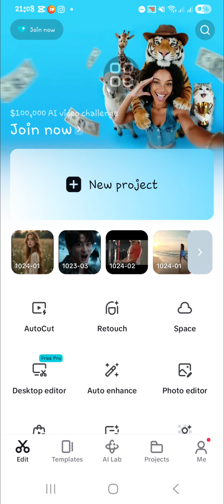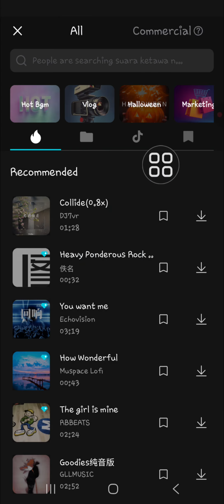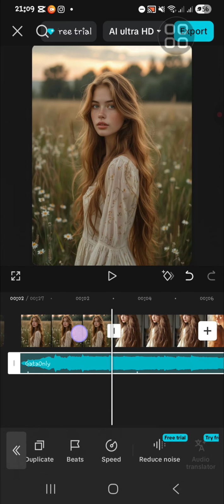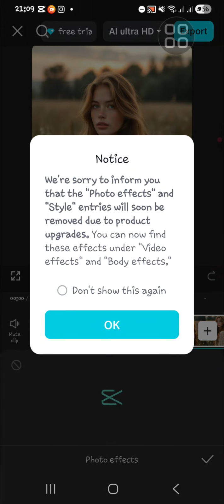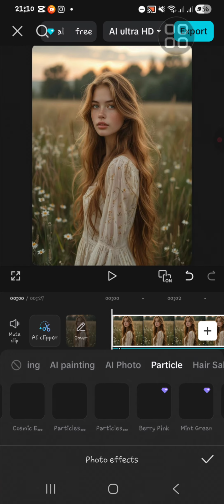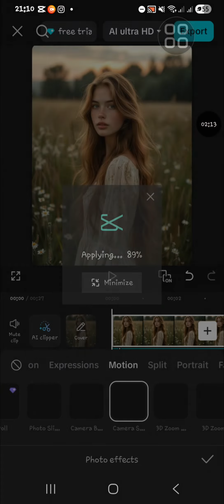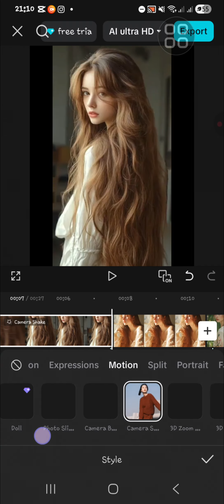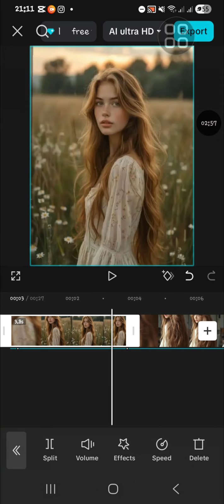Epic Shake Effect Trick - How to Add Camera Shake in CapCut Like a Pro Tutorial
Make your edits pop with the viral camera shake effect! ⚡ Learn how to create smooth motion transitions and sync them perfectly to the beat in CapCut.
🎥 Step-by-step camera shake guide
🎶 Add beats and music easily
💫 Apply effects to photos or videos
📱 Perfect for TikTok and Reels editors
🔥 Beginner-friendly CapCut tutorial